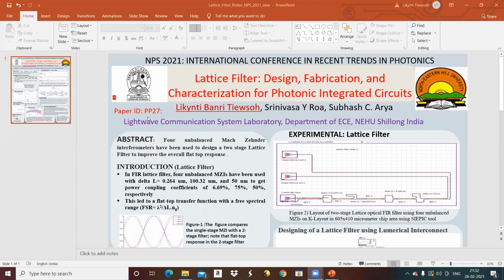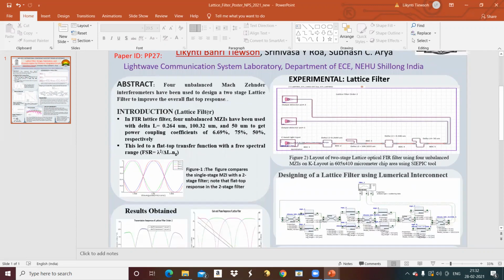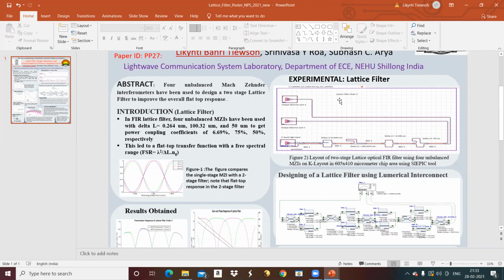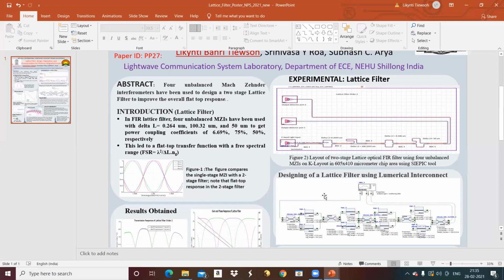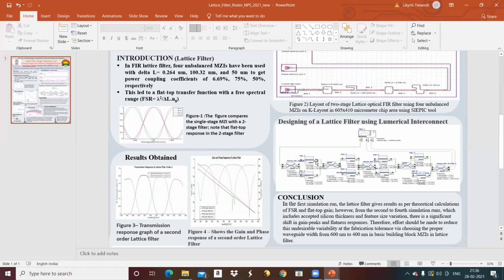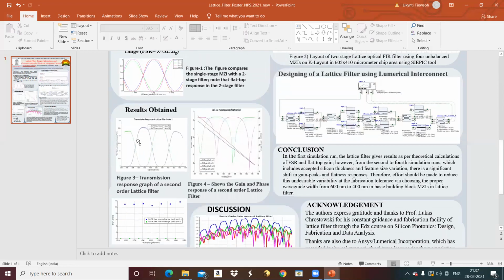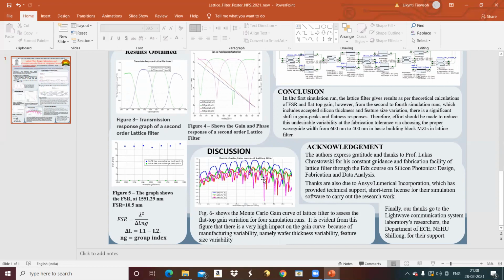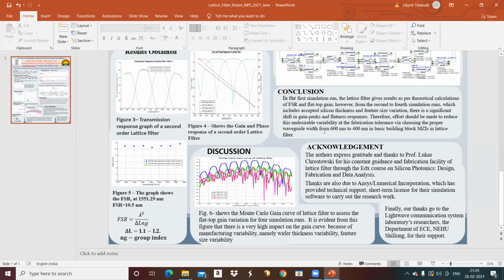Lattice Filter: Design, Fabrication, and Charactersation for Photonic Integrated Circuits by Likynti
The research on Lattice Filter: Design, Fabrication, and Charcterisation for Photonic Integrated Circuits was presented by Likynti Banri Tiewsoh of LWCS Laboratory, ECE Department NEHU, Shillong in INTERNATIONAL CONFERENCE ON RECENT TRENDS IN PHOTONICS (NPS-21) International School of Photonics, Cochin University of Science and Technology during 1st March 2021